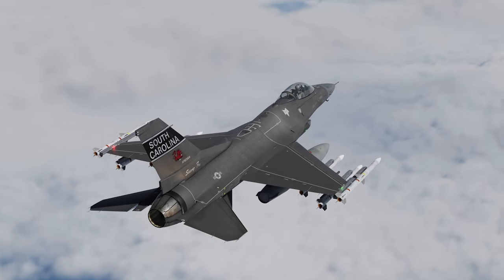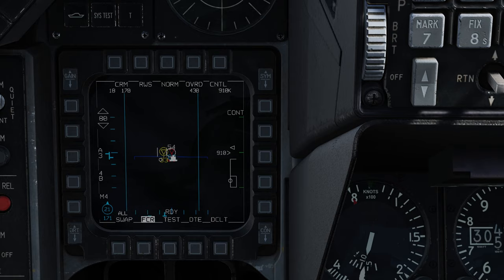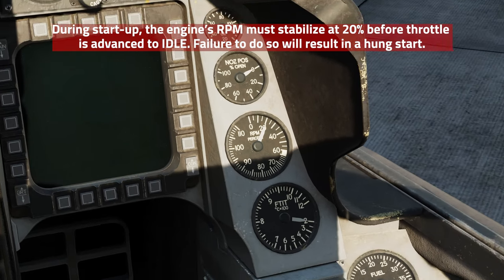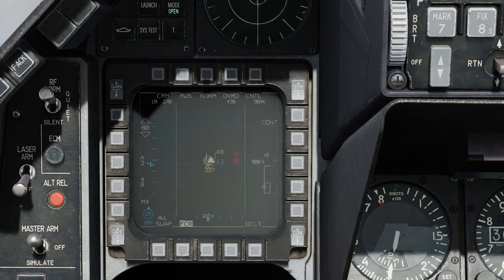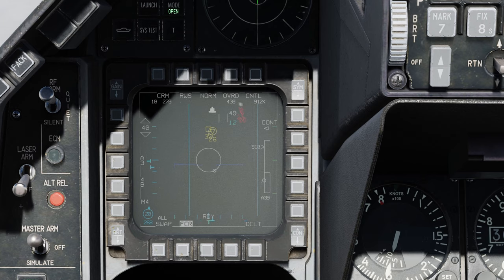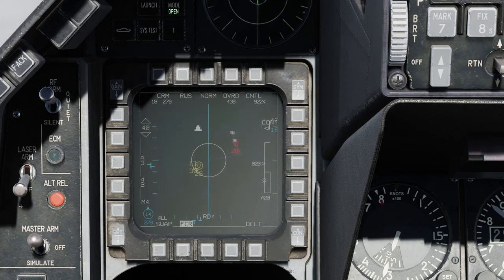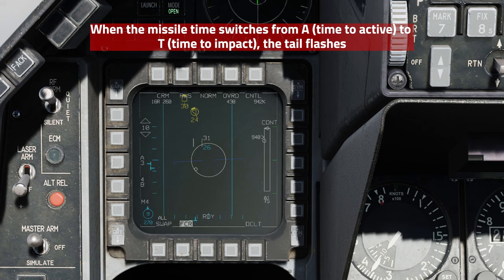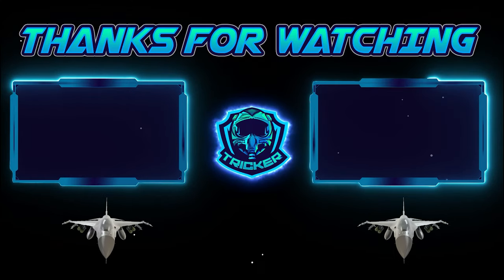F-16C Viper Dual Target Track (DTT) Mode + Important Changes to Open Beta | DCS World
Hey pilots!  Welcome to my latest video where we talk about some of the latest important changes to the F-16C in the latest Open Beta.  In order to get these changes you do need the latest version of DCS World.

We talk about the new Sub Mode of RWS, which is DTT and talk about the new symbology for the FCR, hung starts, reduced radar range, and fixing of SAM Target lost after switching to ACM Mode or MRM Mode.

Chapters:
00:00 Intro
00:21 Reduced Radar Range
00:47 SAM Mode to MRM or ACM Mode Dropped Contact
01:13 Hung Start
01:34 Dual Target Track (DTT) Mode
03:22 FCR Symbology Changes
04:00 Outro

Current Specs

CPU: Intel® Core™ Processor i9-11900KF
MOBO: ASUS ROG MAXIMUS XIII HERO Z590 ATX
CPU Cooler: Phanteks Glacier One 360MP Liquid Cooling
Video Card 1: MSI Nvidia RTX 3080ti
HD: 1TB WD BLACK SN850 PCIe 4.0 NVMe M.2 SSD
HD2: Samsung 970 2TB M.2
HD3: Samsung 512 GB SSD
HD4: WD 4TB 7200 RPM HD
RAM: G.Skill 64GB (16GBx4) DDR4/3200MHz
HOTAS: Warthog HOTAS